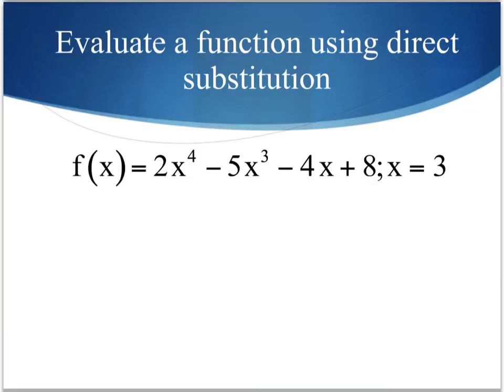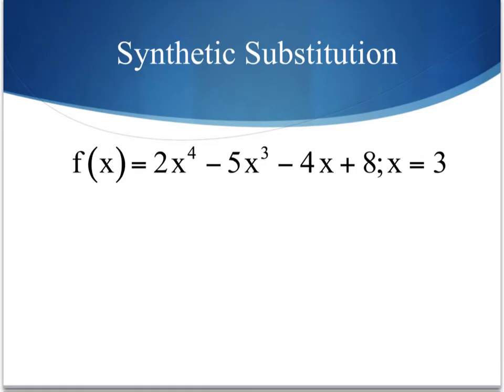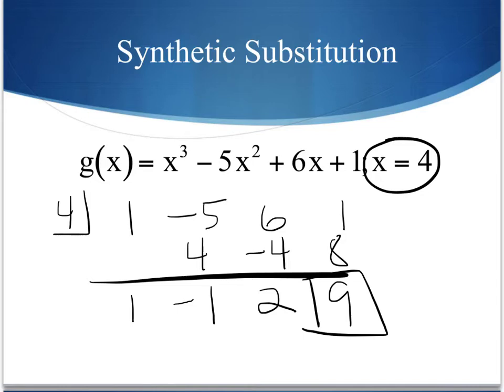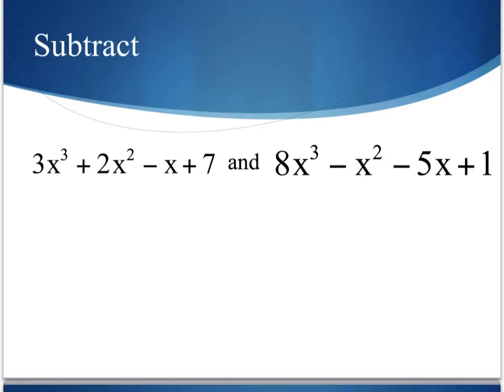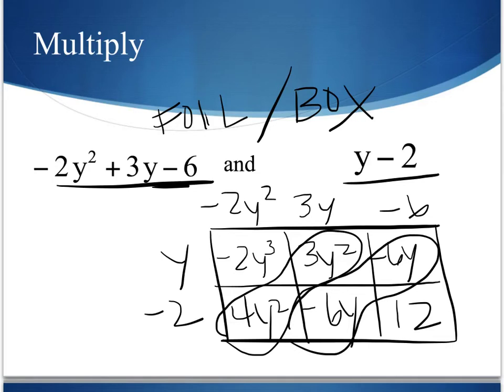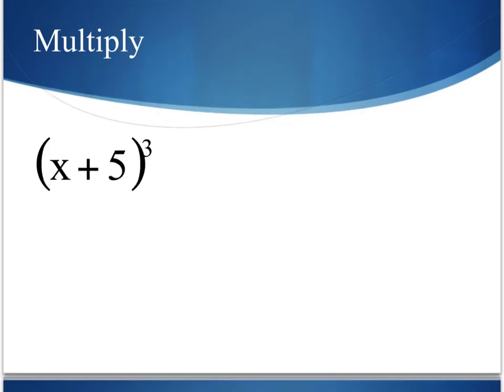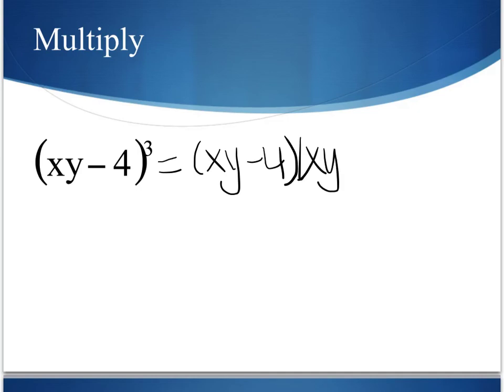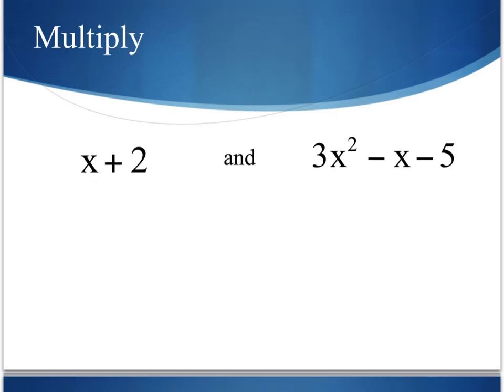Operations on polynomial a